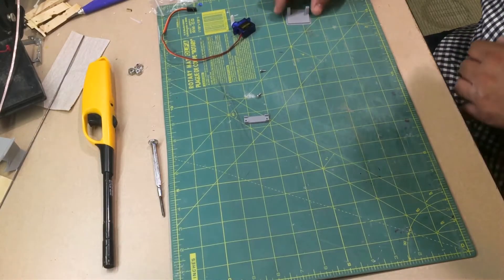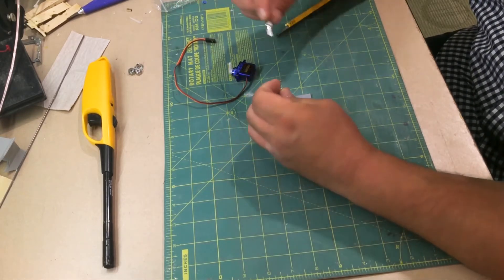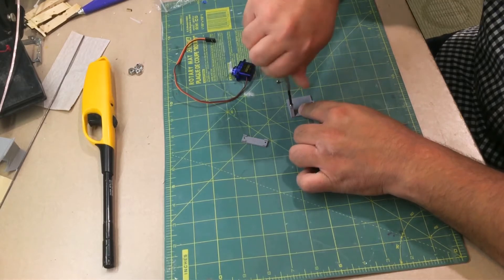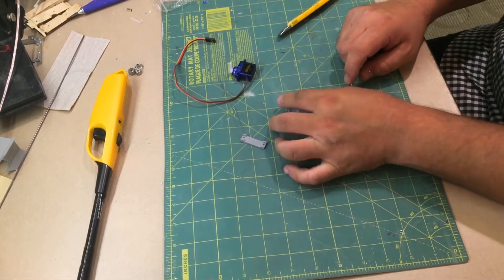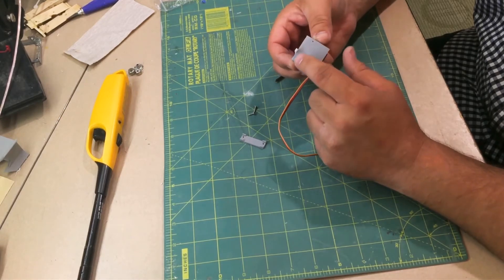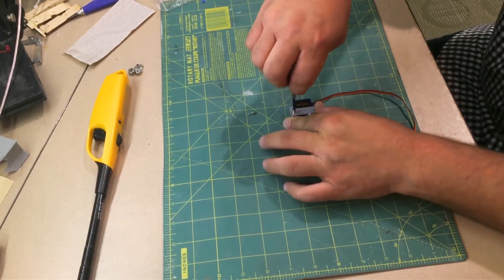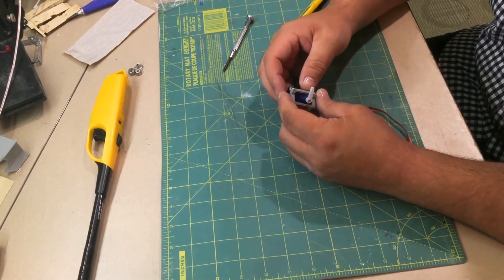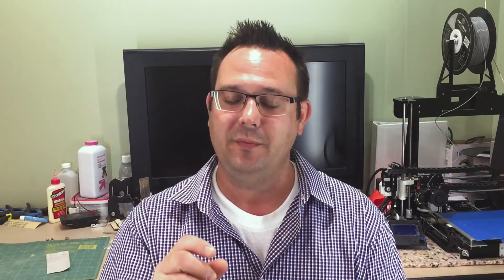BUILD: 3D printable 9-gram servo bracket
Today we are putting together the 9g servo bracket that I've designed. It is fully 3D printable and assembles with the standard screws supplied with your servo. I've used these for the ailerons in my Bugatti so I know they hold well!